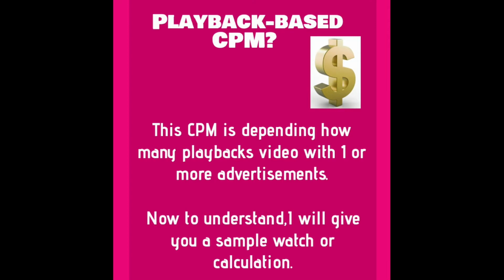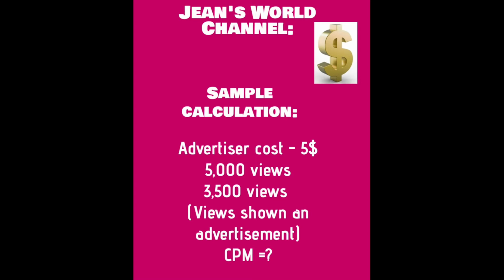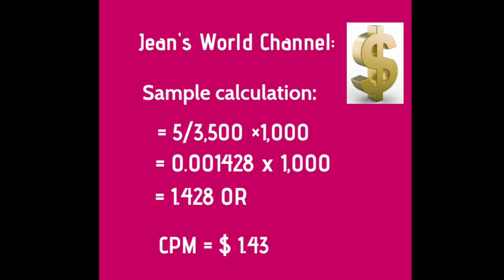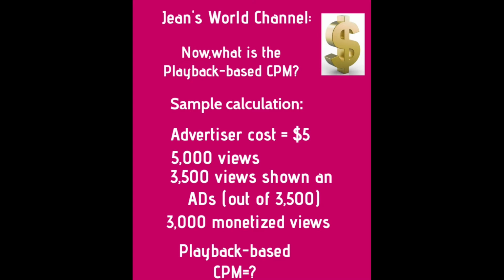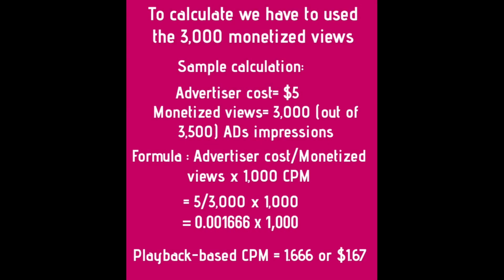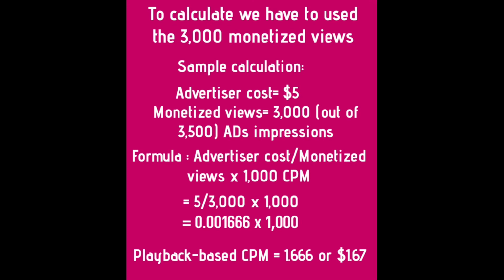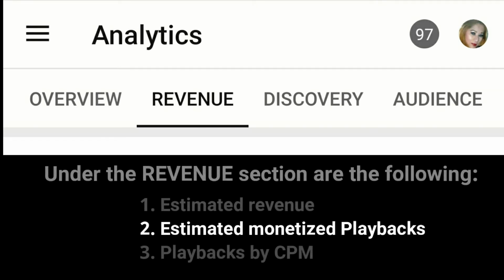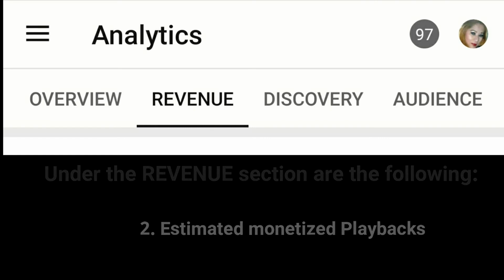How to get your CPM and Playback-based CPM? What is Monetized Views and Formula To Get Your Revenue?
Is that true more views,more earnings?
What is the difference between CPM and Playback-based CPM?

I hope this video is helpful to you explaining about the CPM and monetized views.

Inorder you are updated to my new video please click the "BELL" for notification.